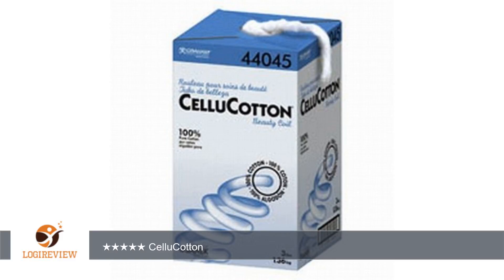Graham 100% Cotton Beauty Coil 3 lb | Review/Test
Review about   Graham 100% Cotton Beauty Coil 3 lb